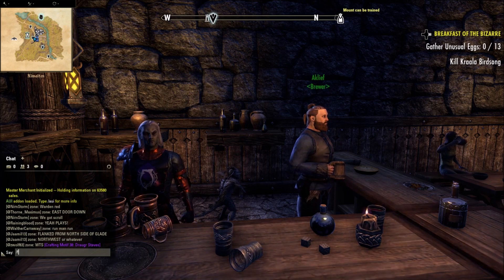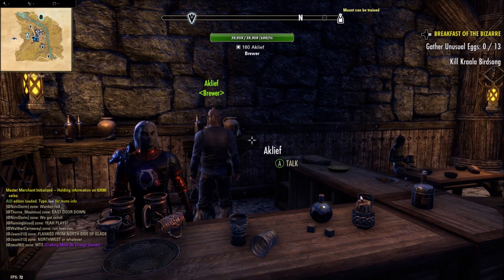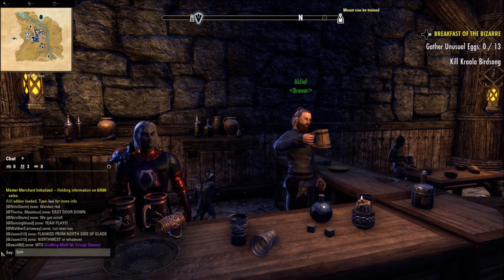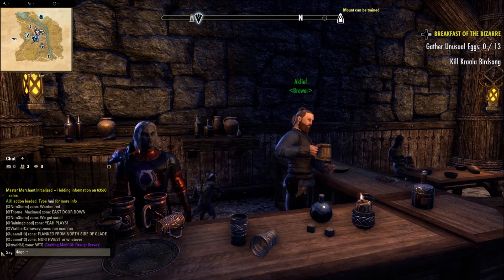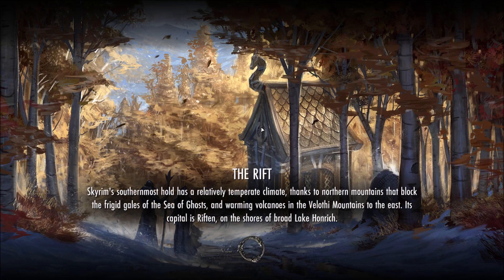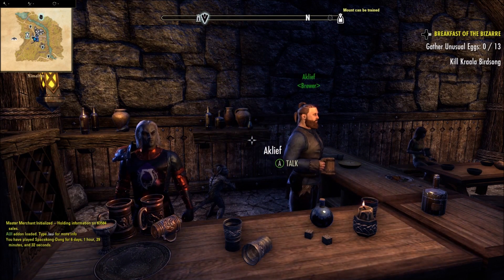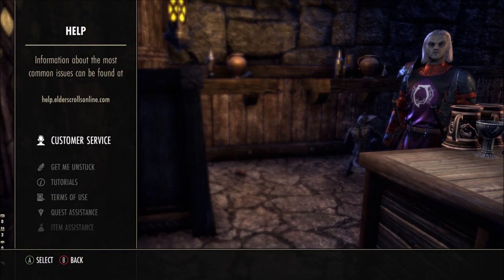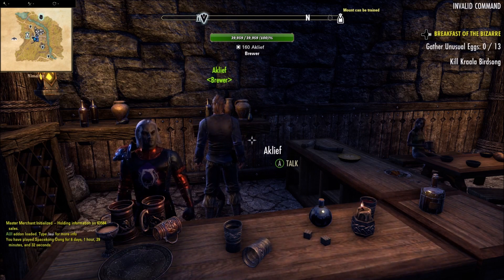ESO: Useful Console Commands!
Hey everyone SpaceKong here so in this video i will be showing you some usefull console commands (if that is the correct word for them) that will help out a lot when you are playing the game! Have a great day! Peace!